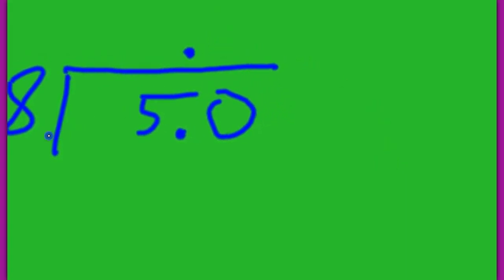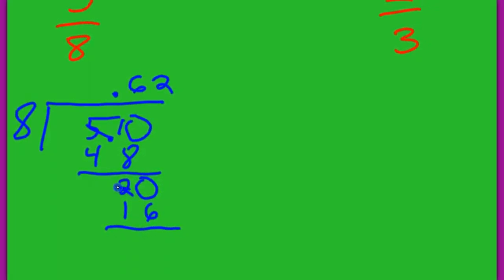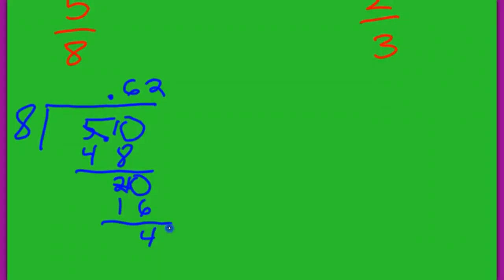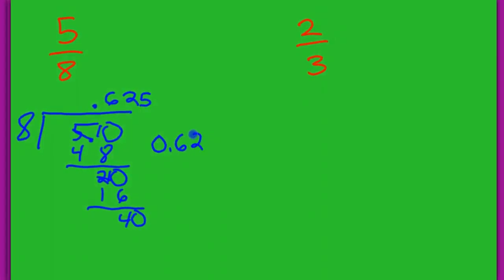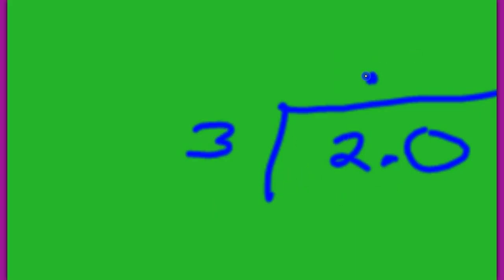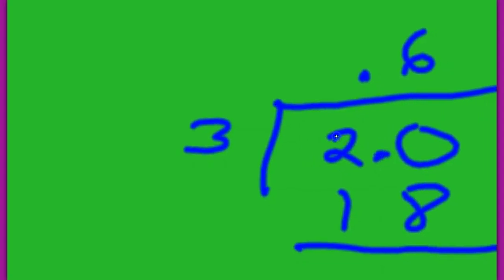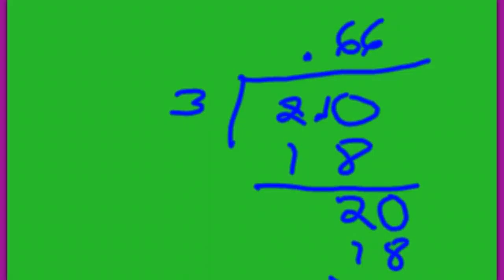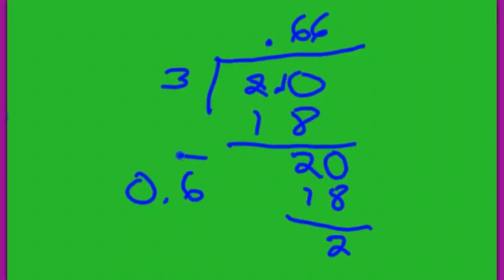Converting Fractions to Decimals